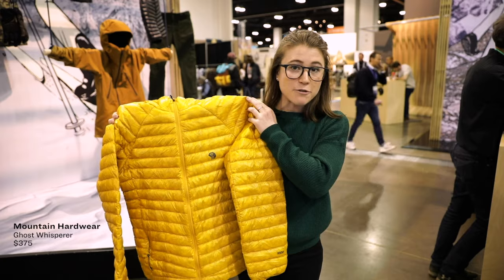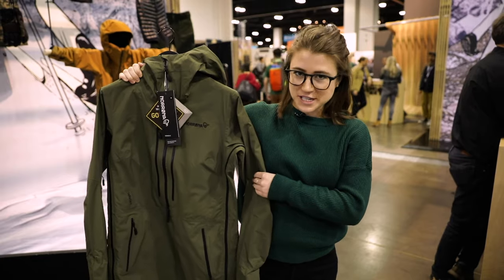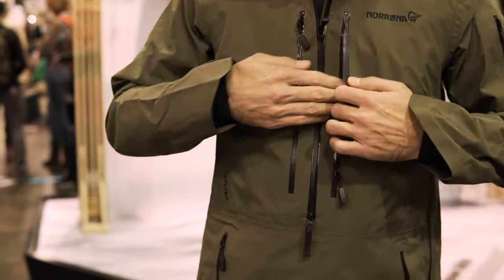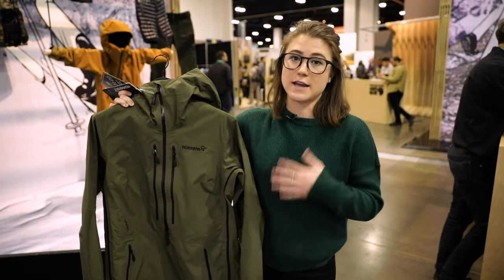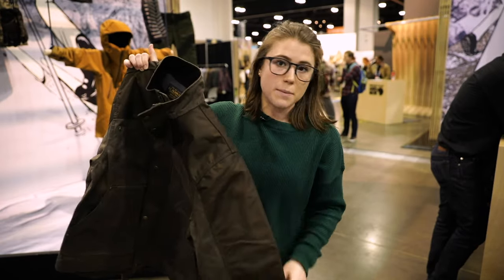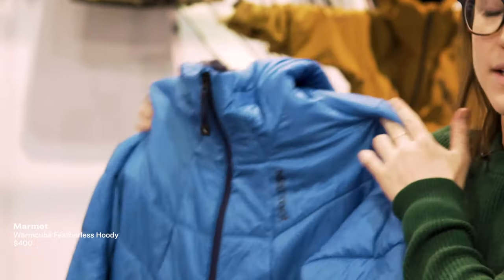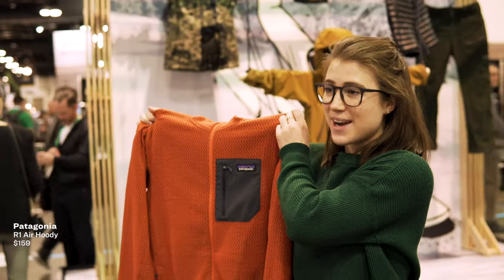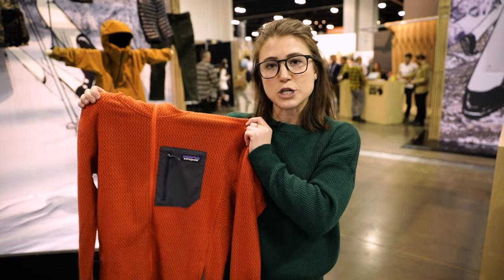Winter 2021 Preview: The Best New Coats & Jackets for Cold Weather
Gear for winter 2021 is already prepped and ready. These are the best new coats and jackets for cold weather, snow and carving through it all that we found at Outdoor Retailer Snow Show. Keep your eyes peeled as they hit the shelves in coming months.